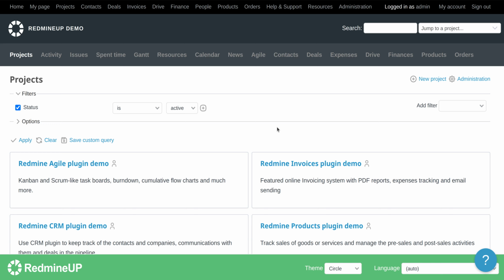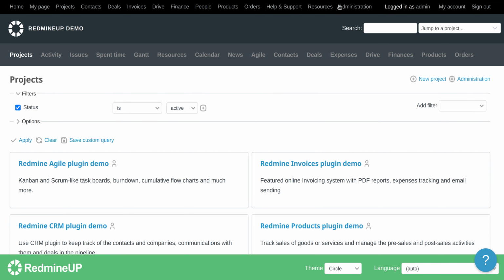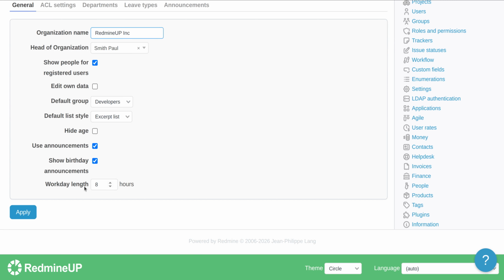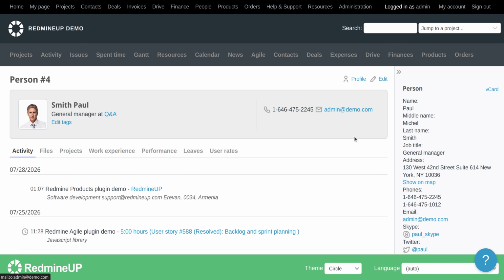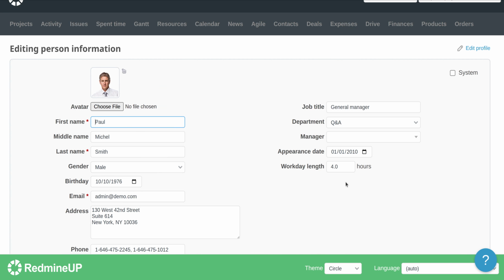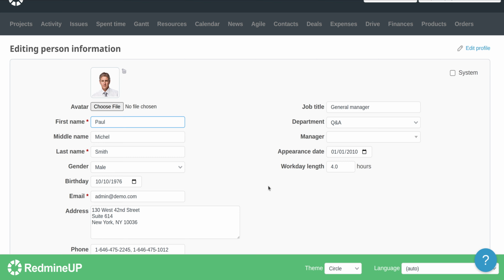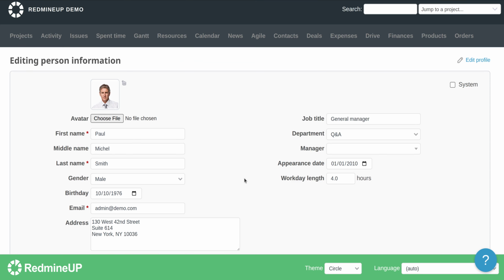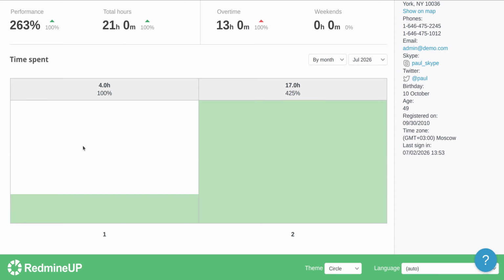How to set the workday length in the Redmine People plugin?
0:00 Global and user-level
0:35 Set global workday length
1:08 Set user-level workday length
1:37 User-level overrides global level
2:37 Example

This video demonstration will teach you how to set the workday length in the Redmine People plugin (via RedmineUP).